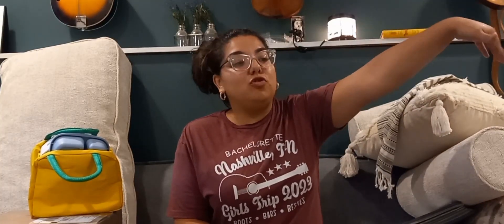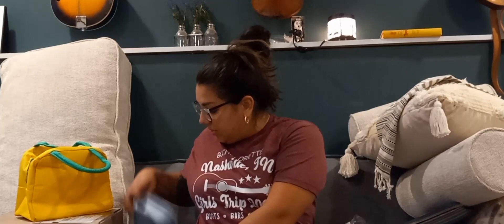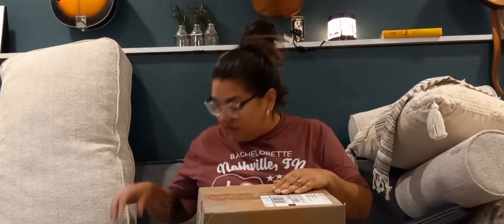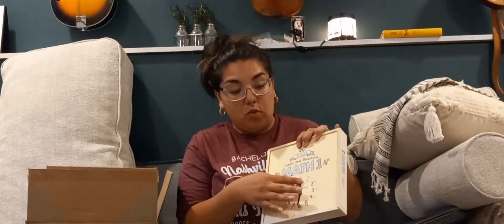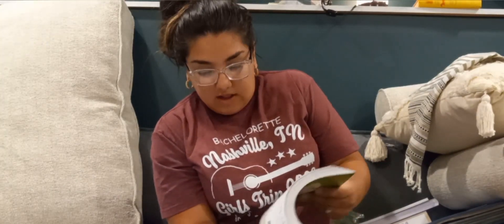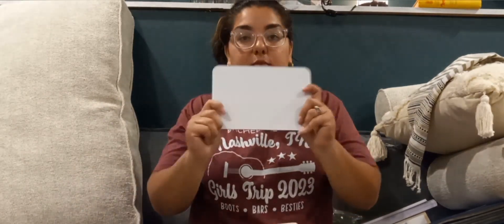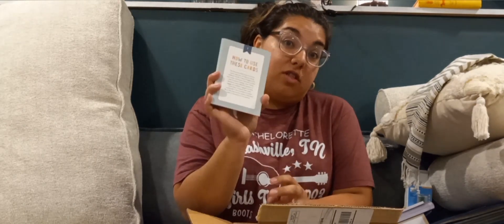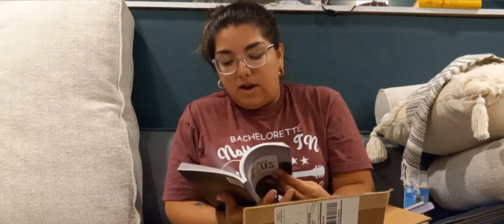2023/2024 homeschool Curriculum haul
Daily Truth for Kids

My Etsy Shop for earings and wax melts